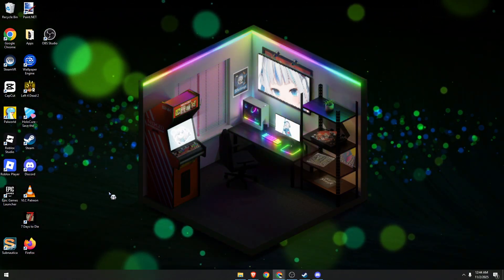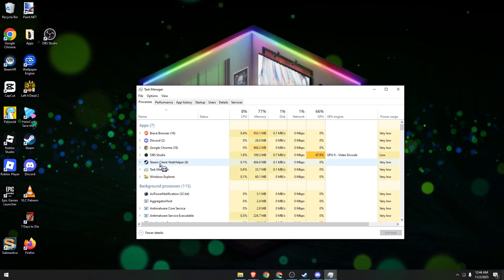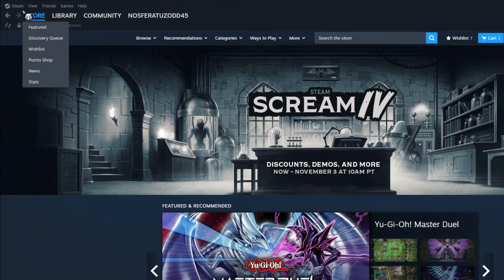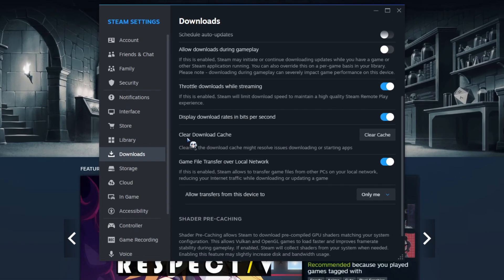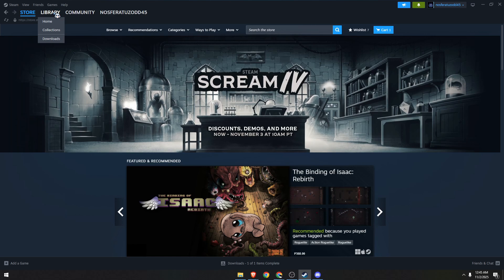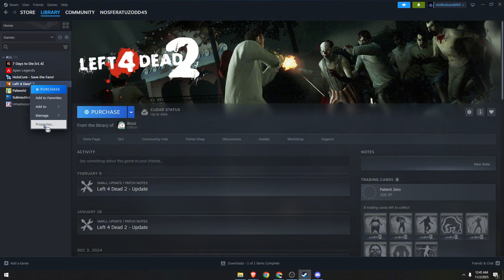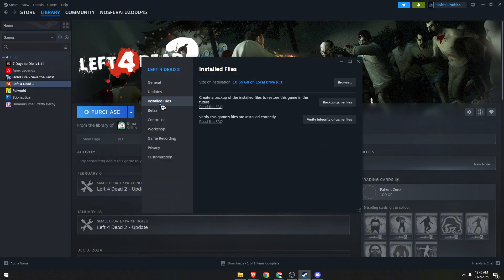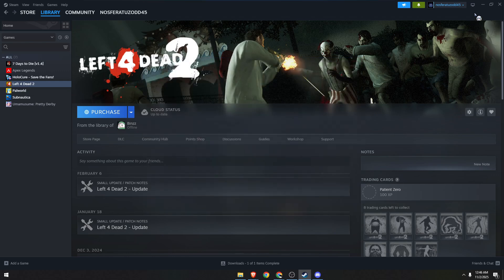How to Fix Steam Game Stuck on “Patching” for Too Long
Fix Steam Game Patching Forever — Quick and Easy Guide in 2025

Is your Steam game stuck on “Patching” for way too long? Don’t worry — this guide will show you how to fix Steam games stuck on the patching process quickly and easily. Whether it’s downloading updates forever or frozen at “patching files,” these solutions will help you get your game running again without having to reinstall everything.

When Steam gets stuck patching, it’s usually caused by network interruptions, corrupted cache files, missing permissions, or antivirus interference. Sometimes, Steam struggles to rewrite files or verify existing data, leading to an endless “patching” loop. Fortunately, the fix is simple once you know what to check — and it often doesn’t require reinstalling the game or Steam itself.